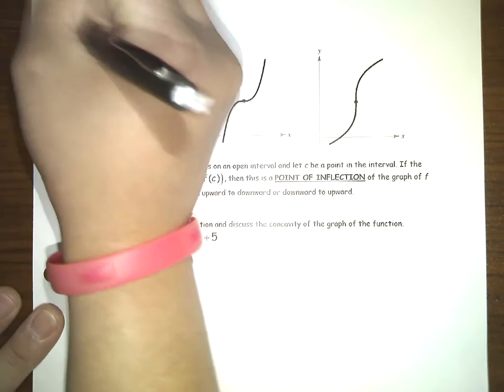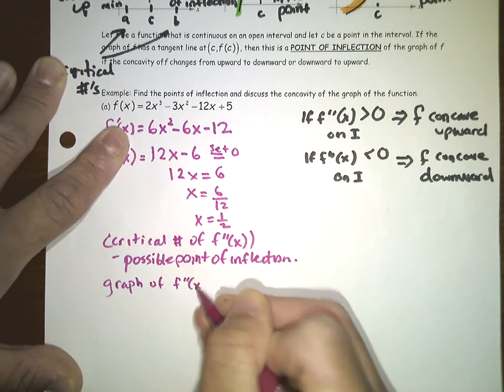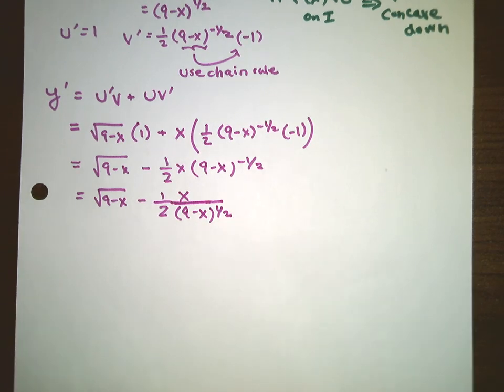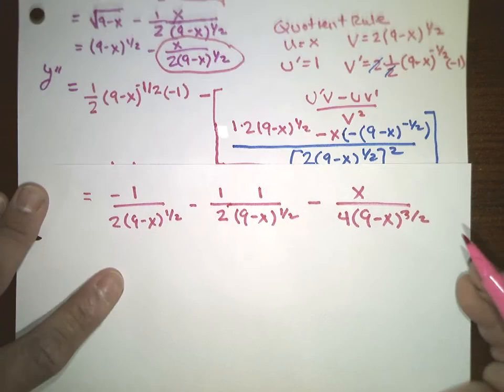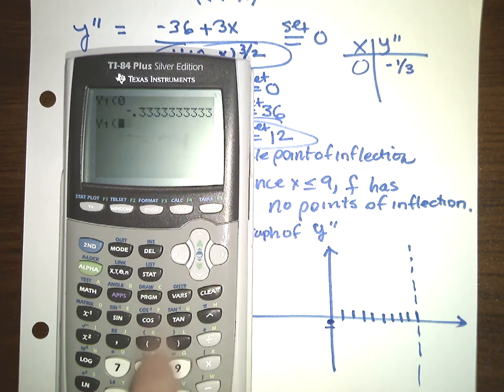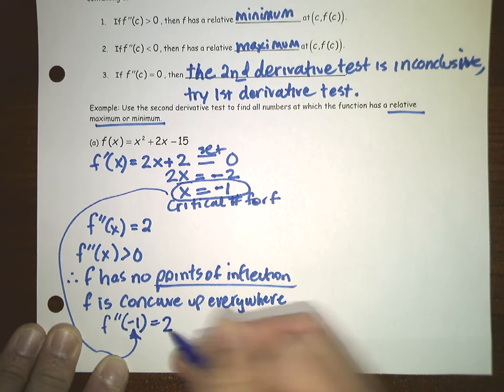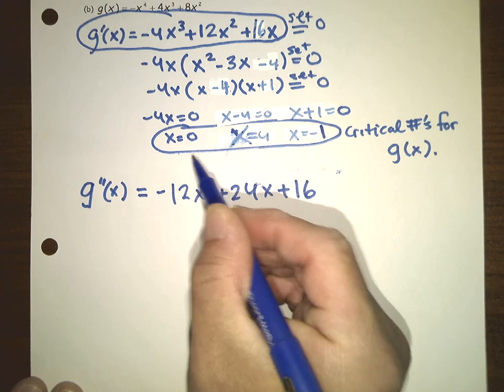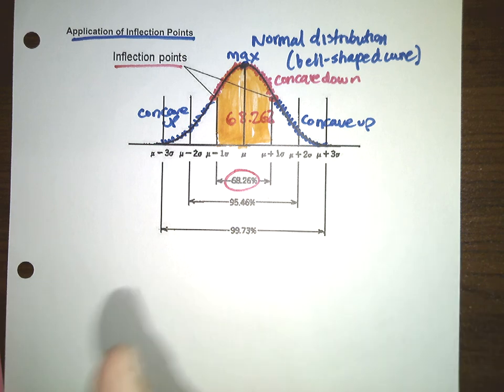Inflection Points and the 2nd Derivative Test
This video discusses inflection points and the 2nd Derivative Test